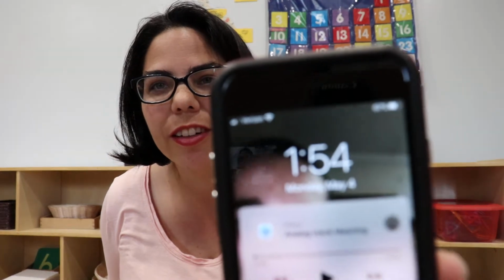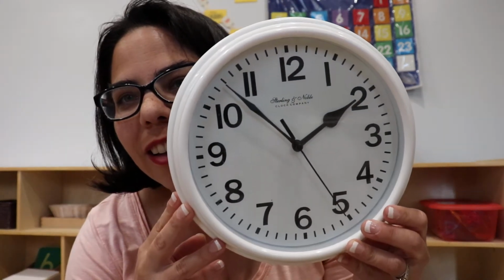Clock Lesson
Lesson